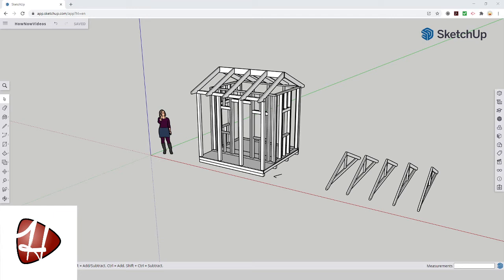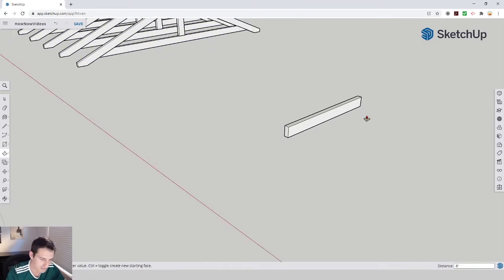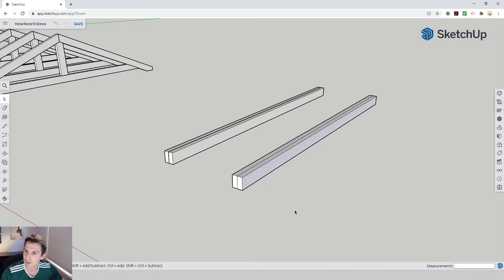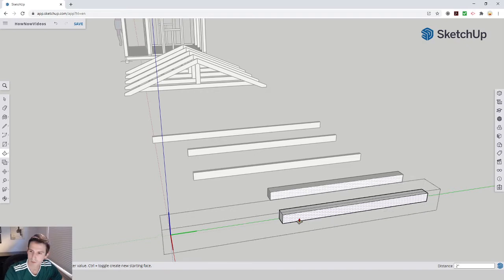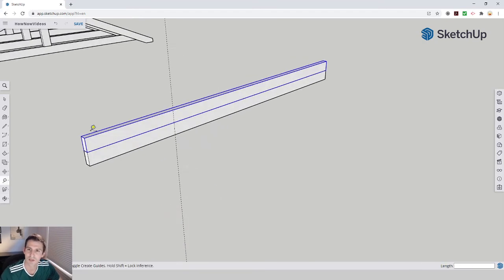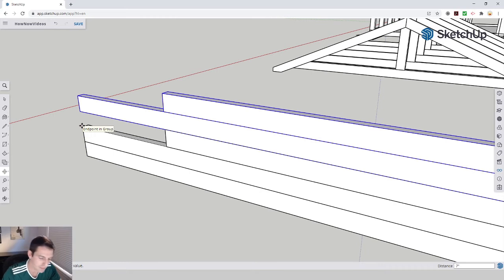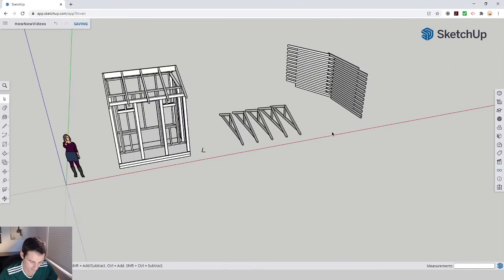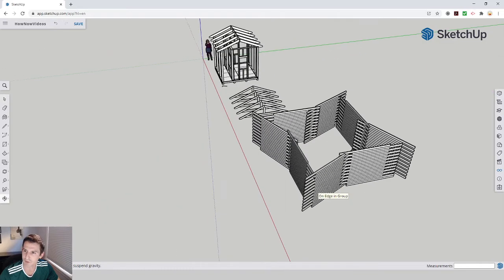Essential SketchUp Skills